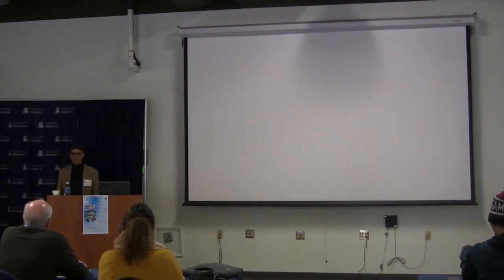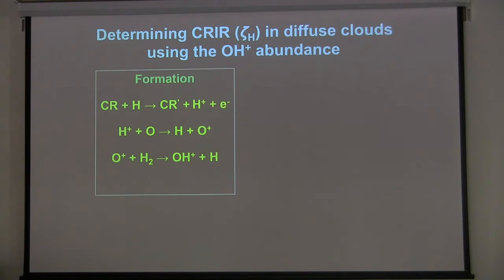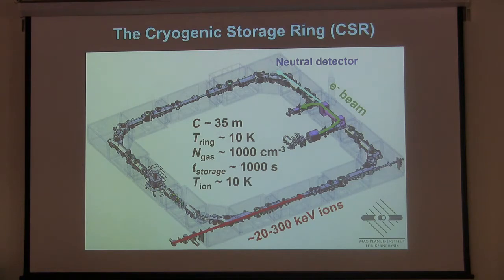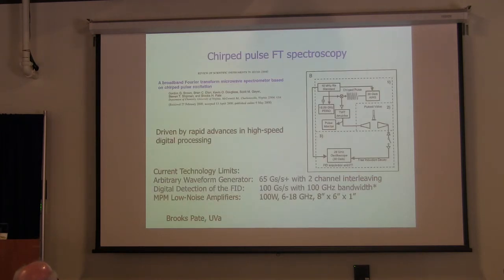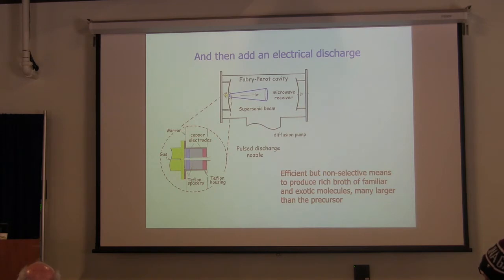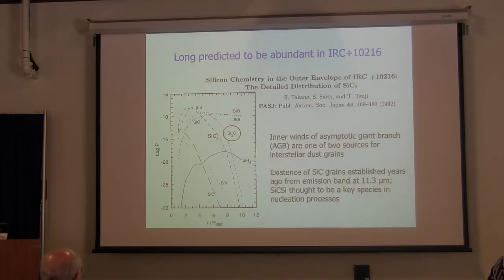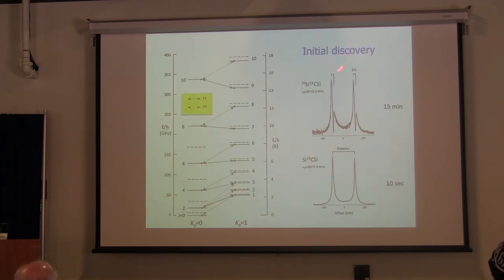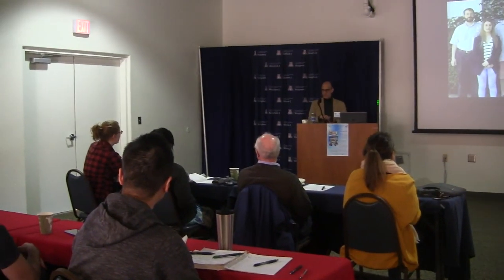Daniel Wolf Savin (2)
Winter School 2020: Astrochemistry, 2/23/2020 - 2/29/2020 at University of Arizona-Biosphere 2, Arizona
Thursday, February 27, 2020

Daniel Wolf Savin
Columbia University
"Astrochemistry
The Cosmic Cycle of Gas Laboratory"